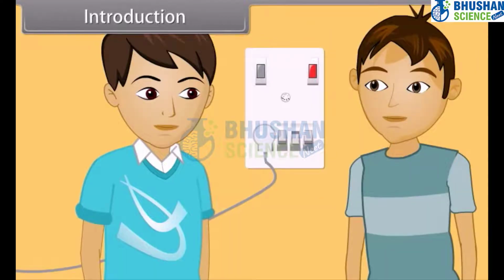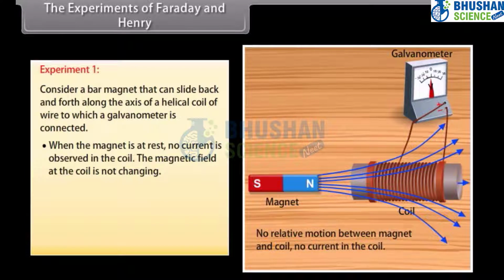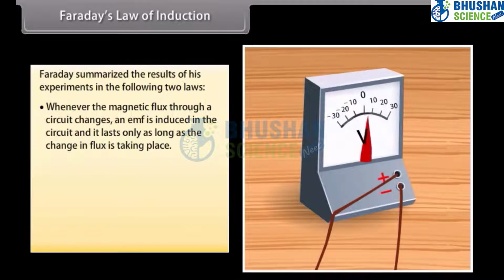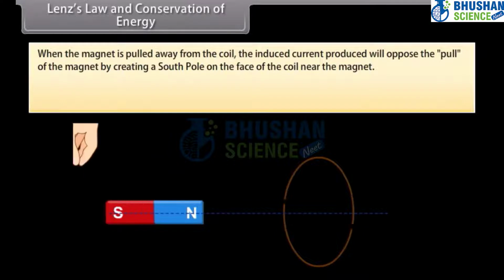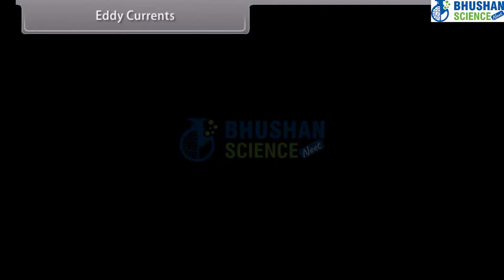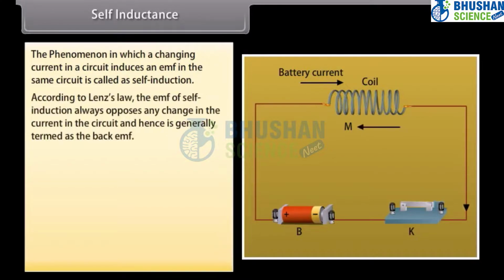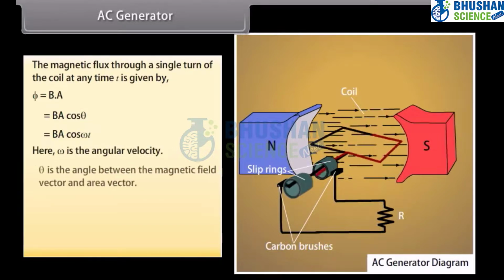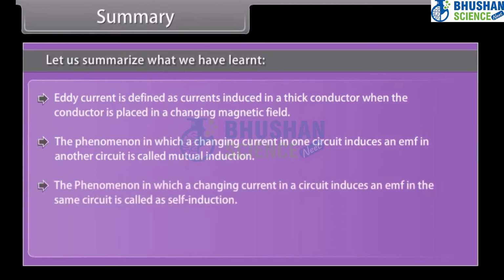Electromagnetic Induction Physics English Class 12th | Bhushan Science NEET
Electromagnetic or magnetic induction is the production of an electromotive force across an electrical conductor in a changing magnetic field.

Michael Faraday is generally credited with the discovery of induction in 1831, and James Clerk Maxwell mathematically described it as Faraday's law of induction. Lenz's law describes the direction of the induced field. Faraday's law was later generalized to become the Maxwell–Faraday equation, one of the four Maxwell equations in his theory of electromagnetism.

Electromagnetic induction has found many applications, including electrical components such as inductors and transformers, and devices such as electric motors and generators.

Contents
1 History
2 Theory
2.1 Faraday's law of induction and Lenz's law
2.2 Maxwell–Faraday equation
2.3 Faraday's law and relativity
3 Applications
3.1 Electrical generator
3.2 Electrical transformer
3.3 Magnetic flow meter
4 Eddy currents
4.1 Electromagnet laminations
4.2 Parasitic induction within conductors
5 See also
6 References
6.1 Notes
6.2 References
7 Further reading
8 External links
History

Faraday's experiment showing induction between coils of wire: The liquid battery (right) provides a current that flows through the small coil (A), creating a magnetic field. When the coils are stationary, no current is induced. But when the small coil is moved in or out of the large coil (B), the magnetic flux through the large coil changes, inducing a current which is detected by the galvanometer (G).[1]

A diagram of Faraday's iron ring apparatus. Change in the magnetic flux of the left coil induces a current in the right coil.[2]
Electromagnetic induction was discovered by Michael Faraday, published in 1831.[3][4] It was discovered independently by Joseph Henry in 1832.[5][6]

In Faraday's first experimental demonstration (August 29, 1831), he wrapped two wires around opposite sides of an iron ring or "torus" (an arrangement similar to a modern toroidal transformer).[citation needed] Based on his understanding of electromagnets, he expected that, when current started to flow in one wire, a sort of wave would travel through the ring and cause some electrical effect on the opposite side. He plugged one wire into a galvanometer, and watched it as he connected the other wire to a battery. He saw a transient current, which he called a "wave of electricity", when he connected the wire to the battery and another when he disconnected it.[7] This induction was due to the change in magnetic flux that occurred when the battery was connected and disconnected.[2] Within two months, Faraday found several other manifestations of electromagnetic induction. For example, he saw transient currents when he quickly slid a bar magnet in and out of a coil of wires, and he generated a steady (DC) current by rotating a copper disk near the bar magnet with a sliding electrical lead ("Faraday's disk").[8]

Faraday explained electromagnetic induction using a concept he called lines of force. However, scientists at the time widely rejected his theoretical ideas, mainly because they were not formulated mathematically.[9] An exception was James Clerk Maxwell, who used Faraday's ideas as the basis of his quantitative electromagnetic theory.[9][10][11] In Maxwell's model, the time varying aspect of electromagnetic induction is expressed as a differential equation, which Oliver Heaviside referred to as Faraday's law even though it is slightly different from Faraday's original formulation and does not describe motional EMF. Heaviside's version (see Maxwell–Faraday equation below) is the form recognized today in the group of equations known as Maxwell's equations.

In 1834 Heinrich Lenz formulated the law named after him to describe the "flux through the circuit". Lenz's law gives the direction of the induced EMF and current resulting from electromagnetic induction.